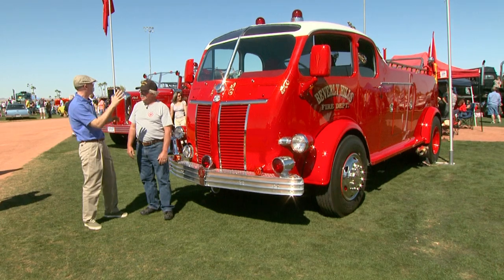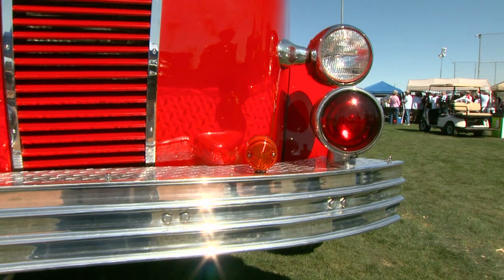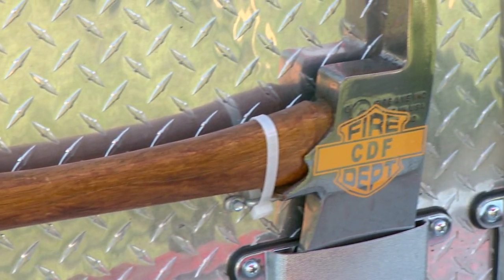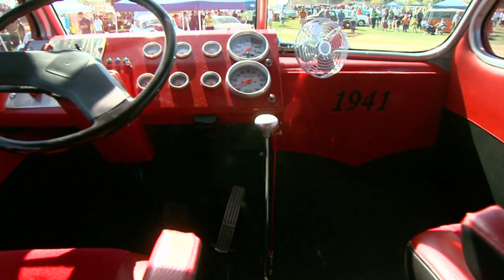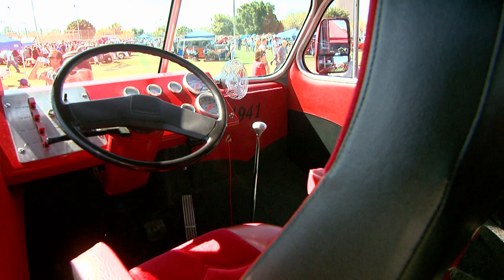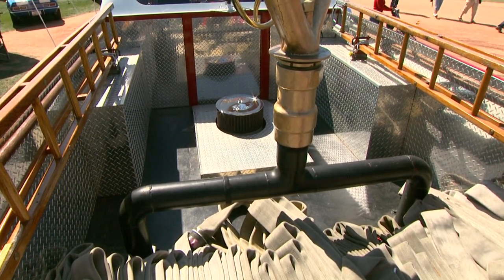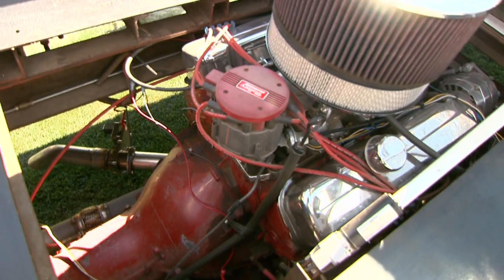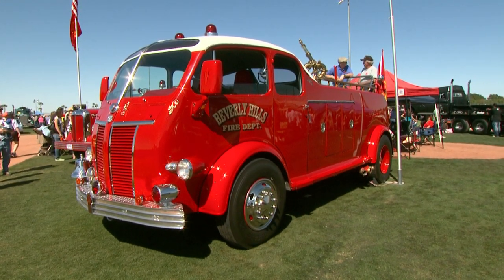Classic Fire Truck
This 1941 United Kenworth Fire Truck was one of five built for the city of Los Angeles. This is the only survivor of those original five trucks.

Recorded at Midnight at the Oasis in Yuma, AZ.